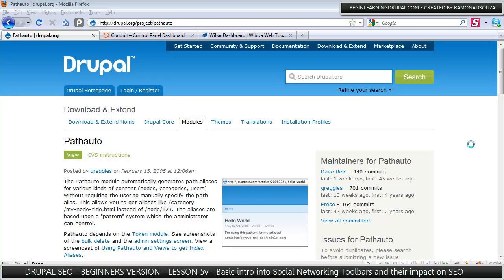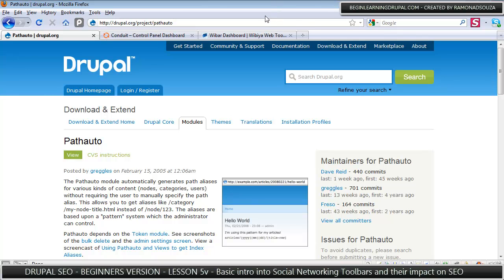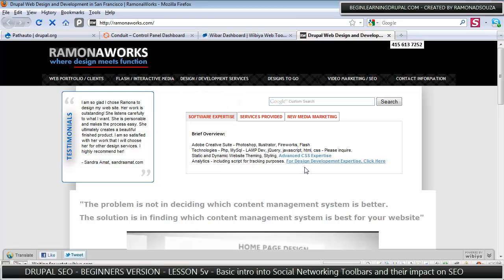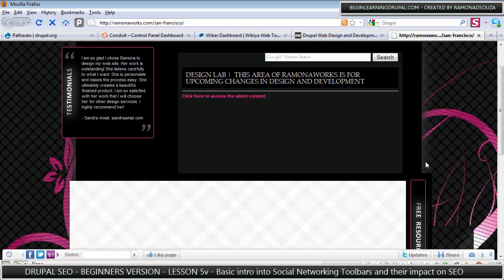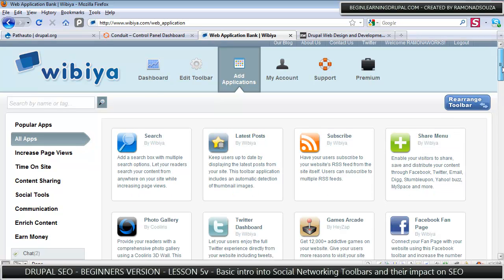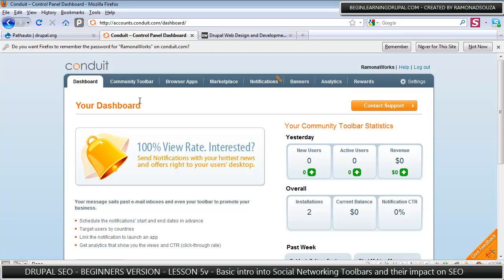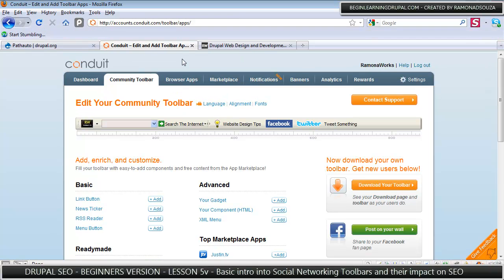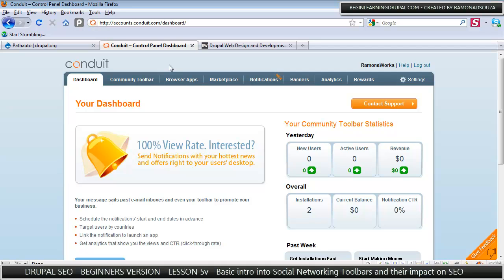Drupal Seo Beginner Version - Lesson 5v - Social Networking Toolbars - (see description below)